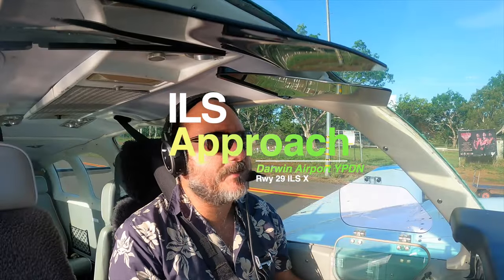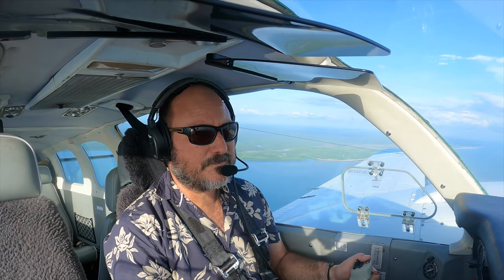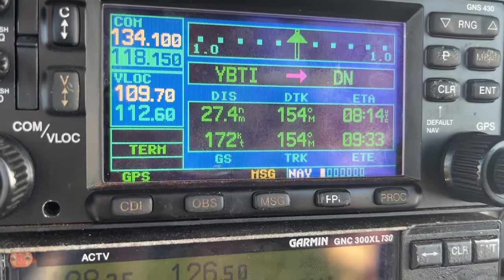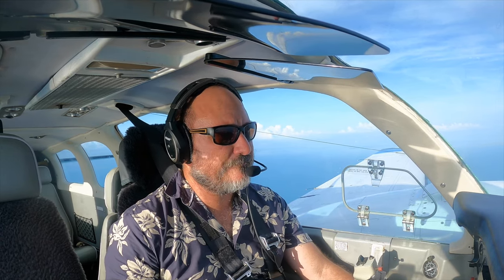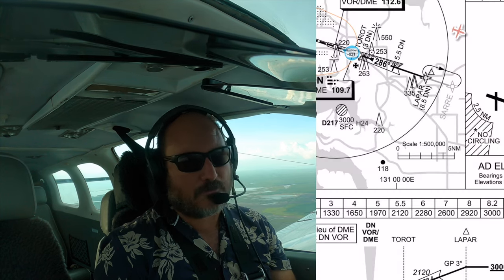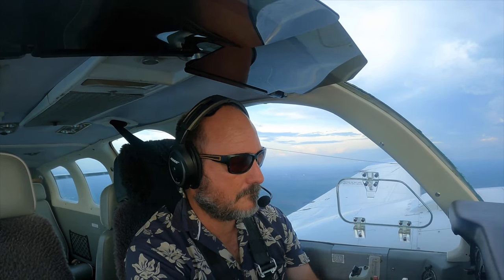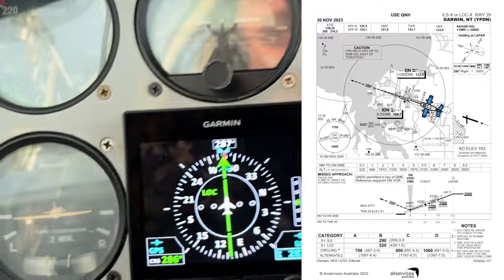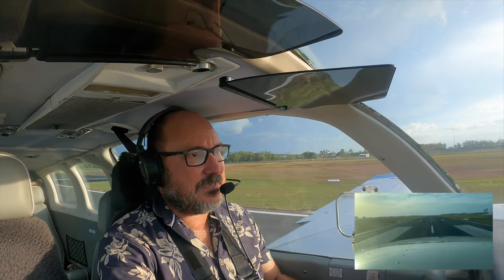ILS Approach YPDN Rwy 29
Hi I'm Trent a flight examiner based in Darwin. Join me as I depart Bathurst Island in the Northern Territory in a B58 Baron to Darwin, taking you through the process including demonstrating an ILS approach onto runway 29.